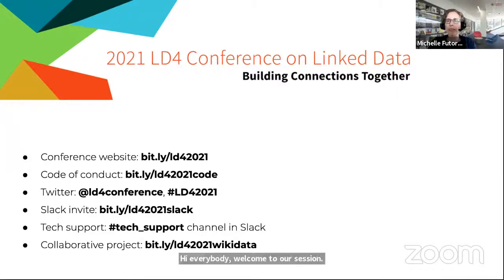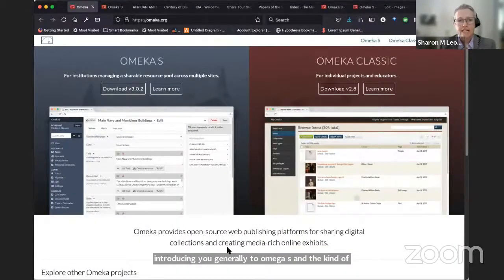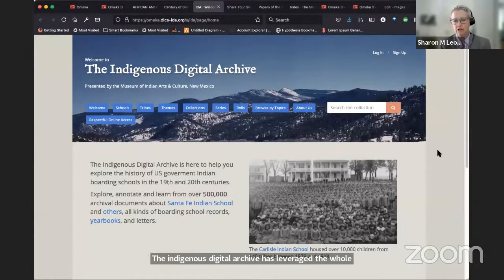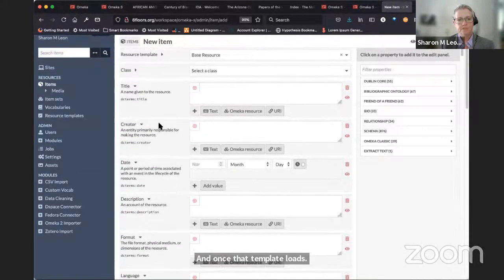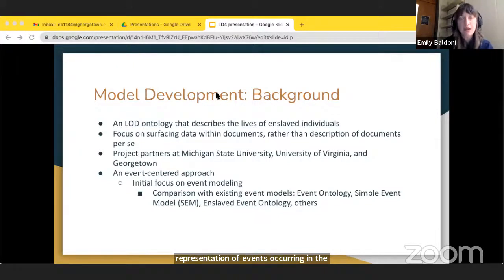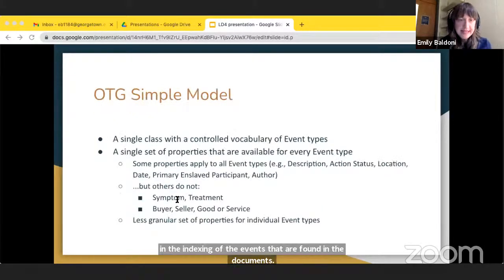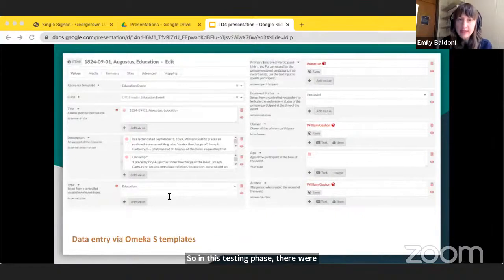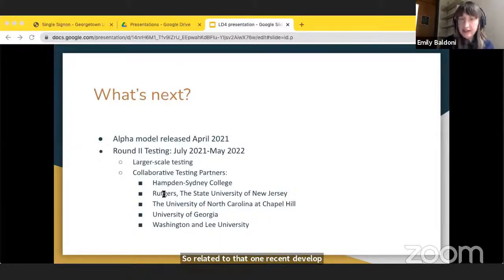Building a Linked Data Model for Archival Collections Related to Slavery:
Speakers: Sharon Leon, Samantha Smith, Emily Baldoni
Moderator: Michelle Futornick

On These Grounds is a Mellon-funded project focused on creating a shared descriptive approach for archival collections that document historical connections between institutions of higher education and slavery. Composed of an interdisciplinary team of historians, archivists, and librarians from Michigan State University, Georgetown University, and University of Virginia, the On These Grounds team has been working since July 2020 on developing a Linked Open Data model for representing archival collections that document the lives of enslaved people, as well as resources for creating and publishing this linked data using Omeka S. In July 2021, the project will enter a new phase, inviting additional partner institutions to participate in testing the On These Grounds model.

In this panel, members of the On These Grounds team will discuss the process of building and revising the OTG ontology and the use of Omeka S as a linked data publishing platform, and will share reflections on the testing process so far.